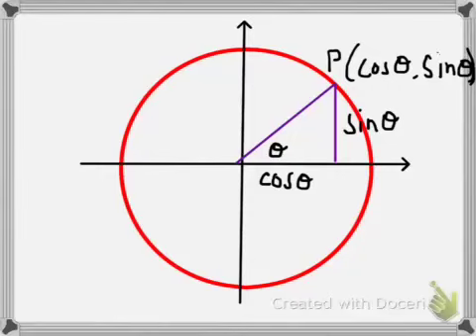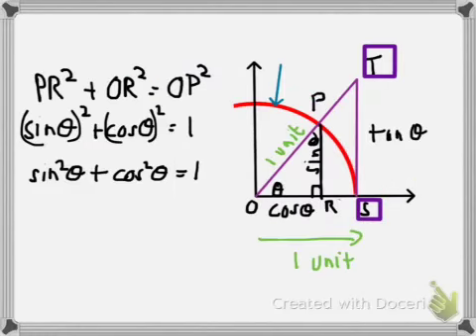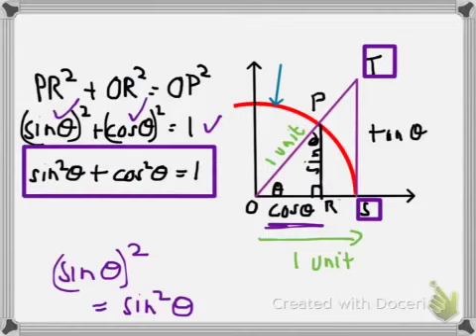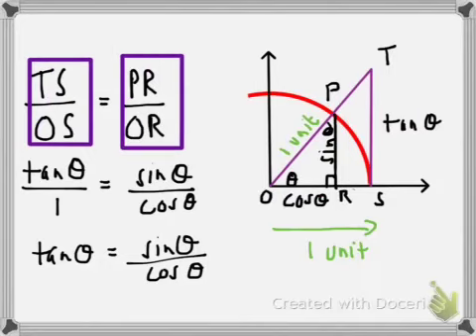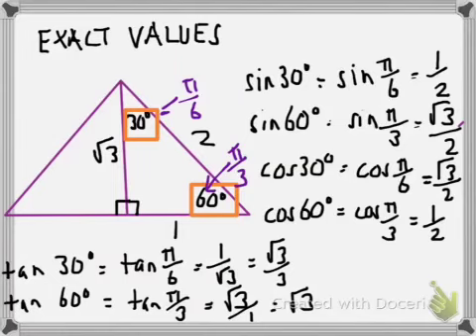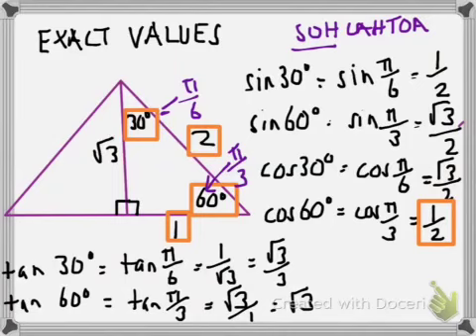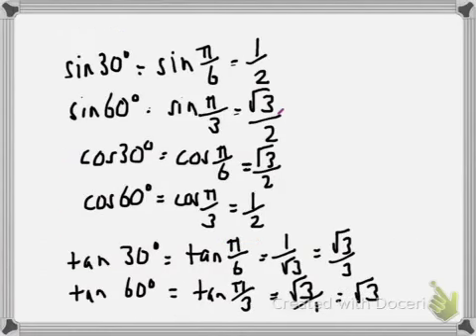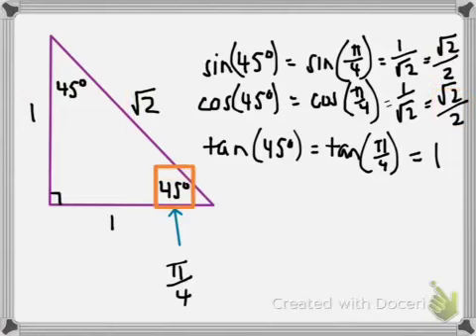Unit Circle Part 1